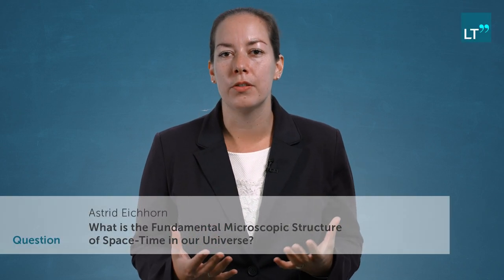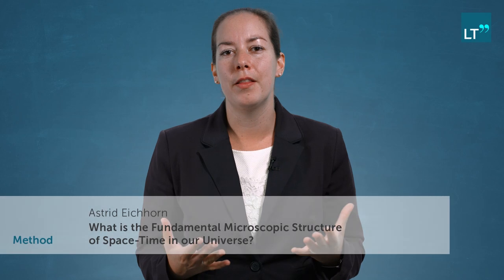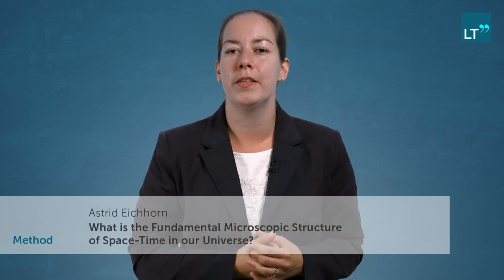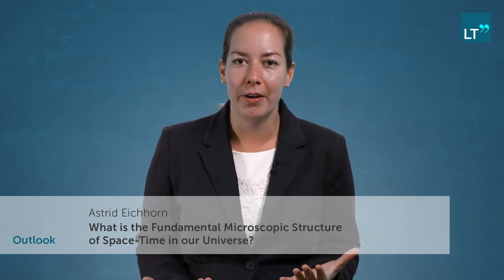Microscopic Structure Of Space-Time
What are the building blocks of our universe that everything is made of? In this video, ASTRID EICHHORN explains how her work seeks to reveal the fundamental microscopic structure of space-time.
While recent pioneering experiments have confirmed aspects of Einstein’s General Theory of Relativity, this work seeks to overcome the limitations of current observational technology through theoretical investigations of the relationships between quantum space-time, quantum gravity and matter.
With undoubted implications for our understanding of Dark Matter and the Standard Model of particle physics, the real-world applications of this kind of foundational research can have profound effects on all of our lives.
Bio:
Astrid Eichhorn was appointed associate professor at CP3-Origins at the University of Southern Denmark in 2019. Since 2016, she built up a research group at the Institute for Theoretical Physics at Heidelberg University as part of the DFG’s (Deutsche Forschungsgemeinschaft) Emmy Noether Programme.

This LT Publication is divided into the following chapters:
0:00 Question
2:11 Method
5:34 Findings
8:30 Relevance
11:20 Outlook